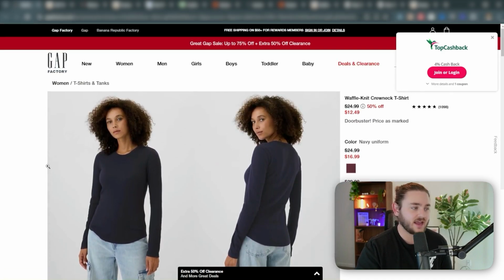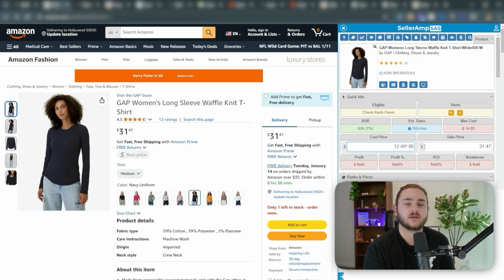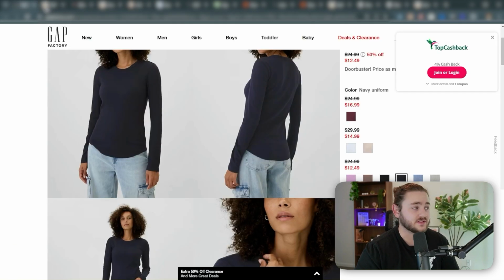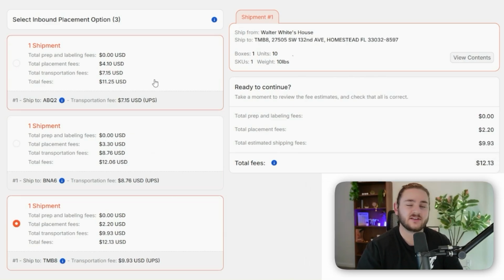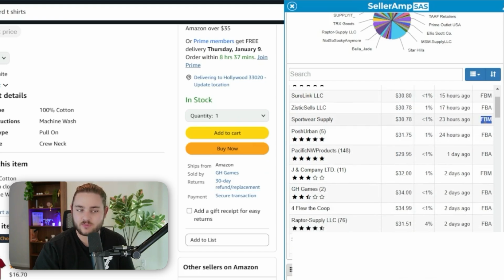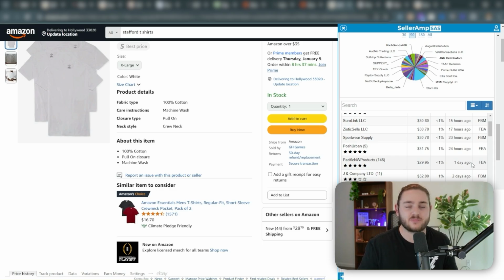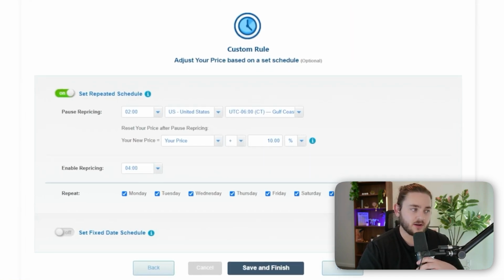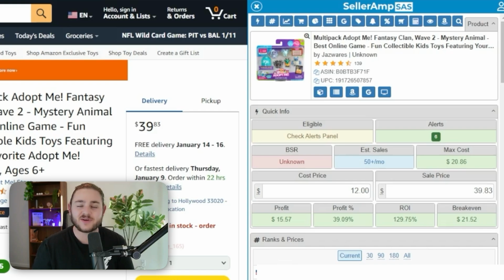How to Make More Profit Than 99% of Amazon Sellers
In today's video we are breaking down some of the biggest keys to finding long term success on Amazon. The Amazon seller who figures out how to squeeze as much profit from their online arbitrage business will beat the seller who just focuses solely on sourcing & nothing else...